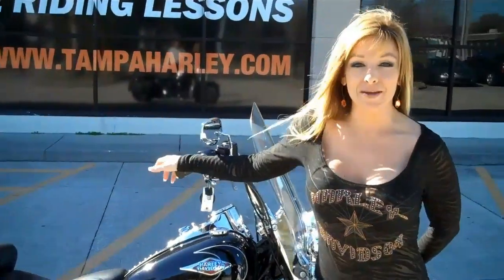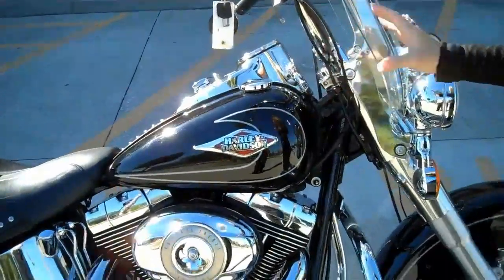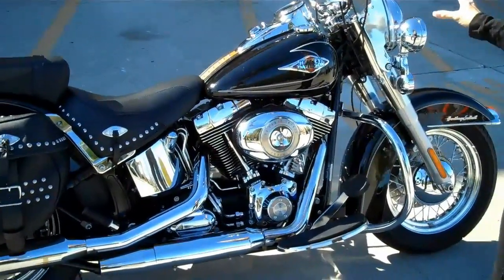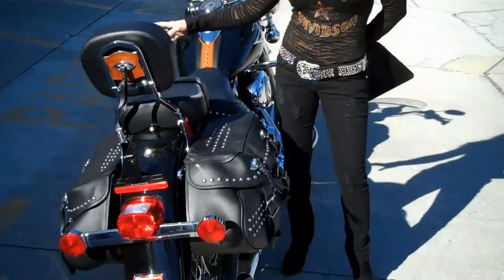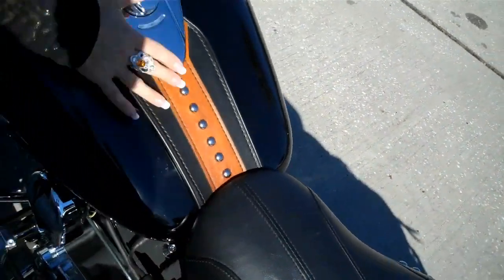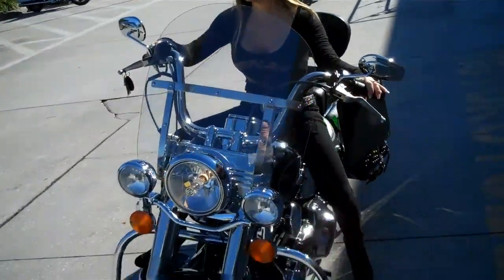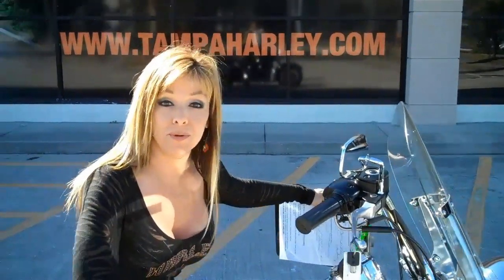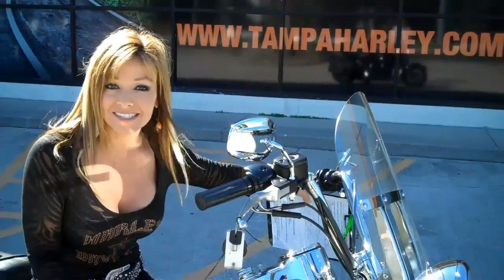2010 FLSTC HERITAGE SOFTAIL CLASSIC FOR SALE IN TAMPA ST PETE CLEARWATER PLANT CITY